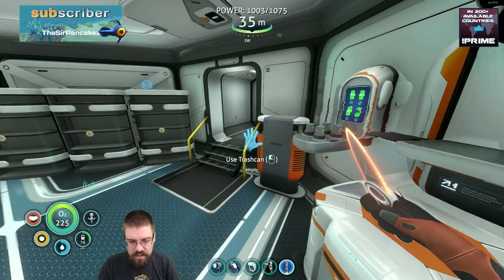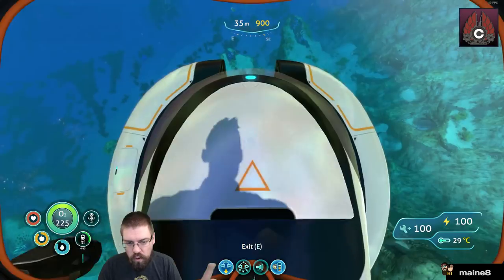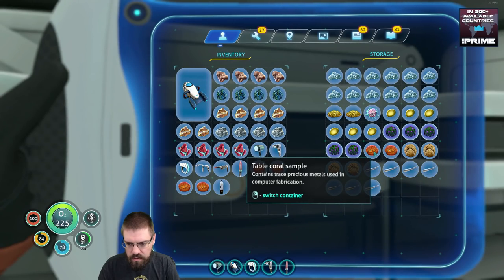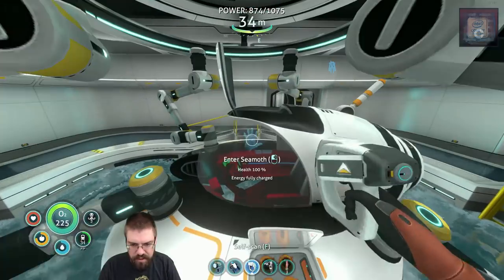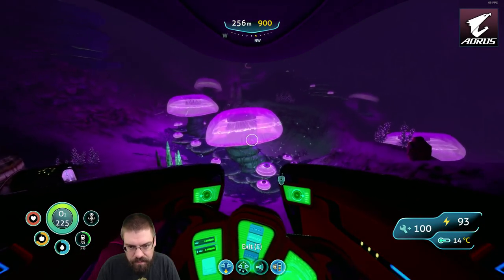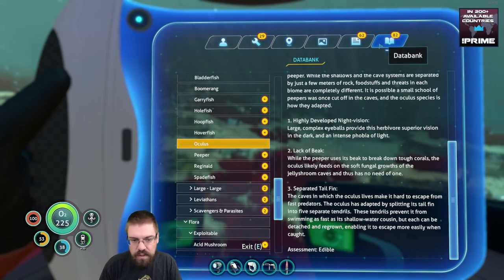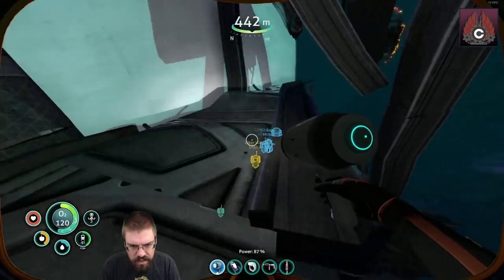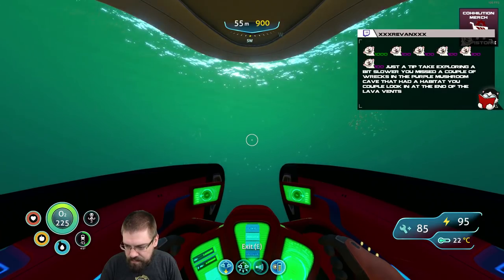Let's Play Subnautica (Full Release Playthrough) With CohhCarnage - Episode 35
Cohh returns to Subnautica to start his full playthrough of the finished game.